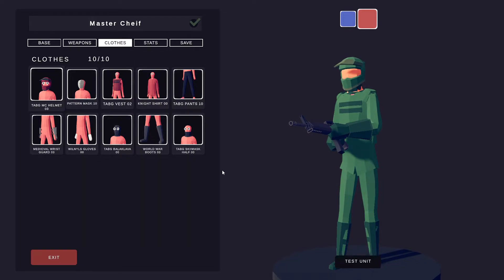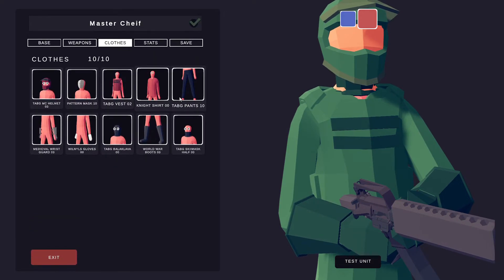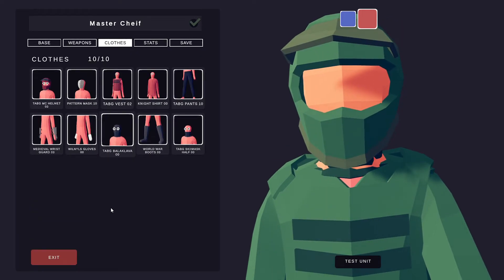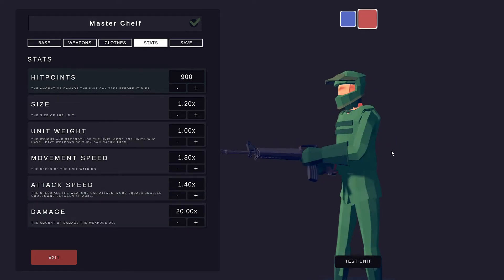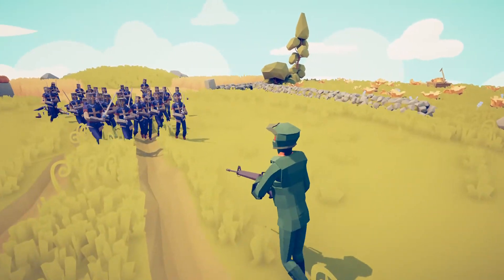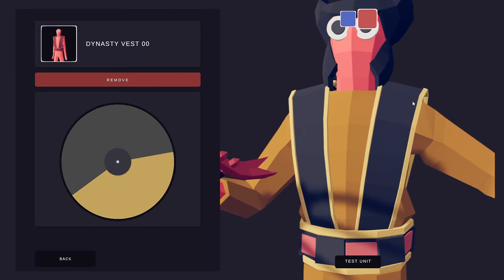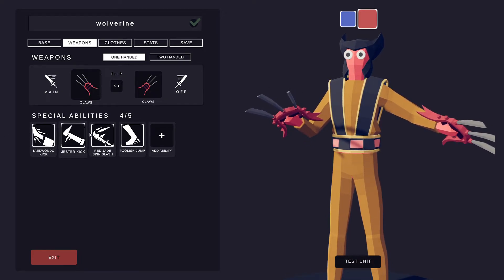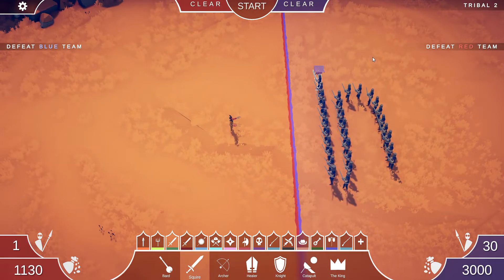How to make master cheif and Wolverine in The tabs unit creator